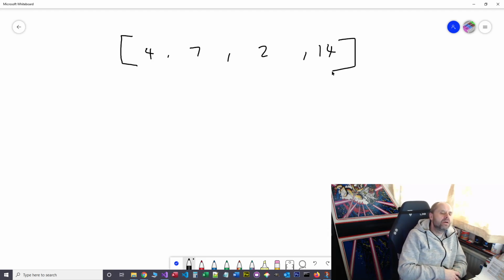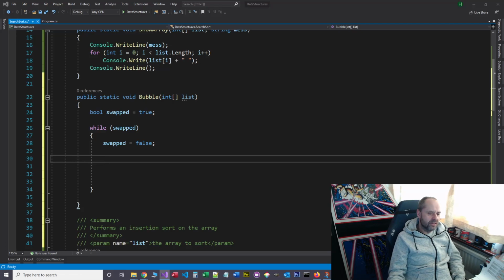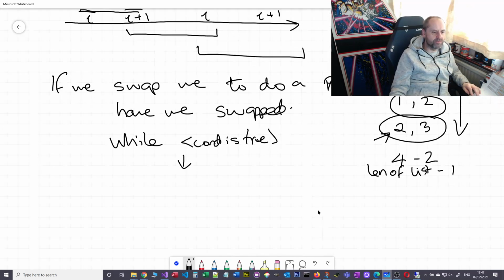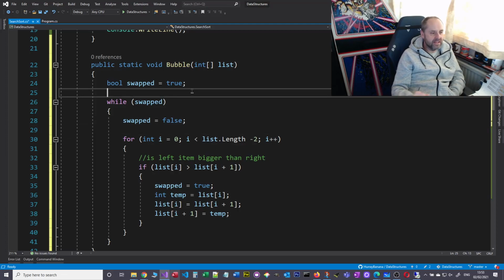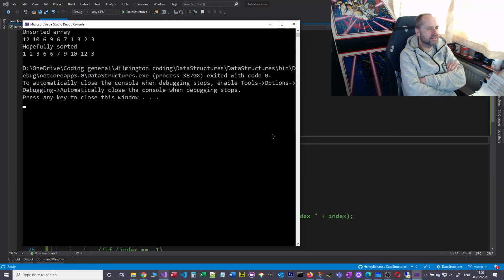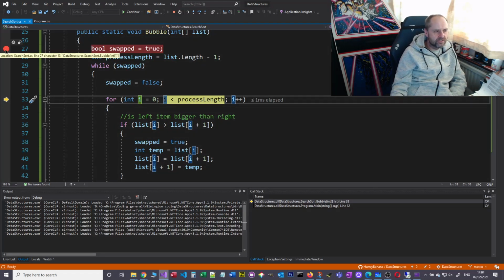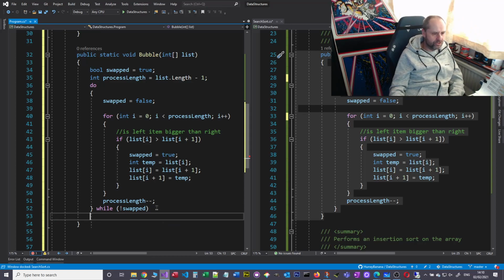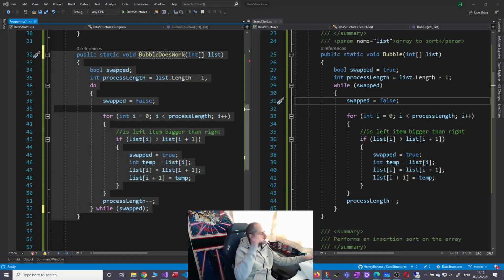Implementing bubble sort in c sharp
implementing bubble sort in c#